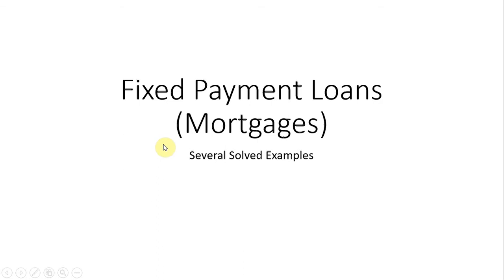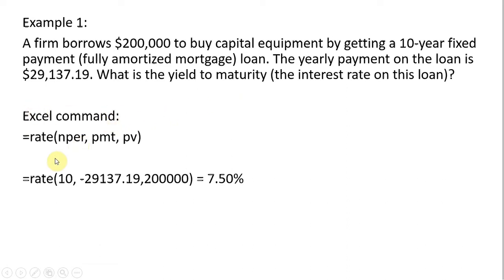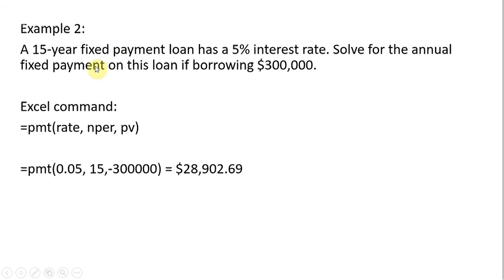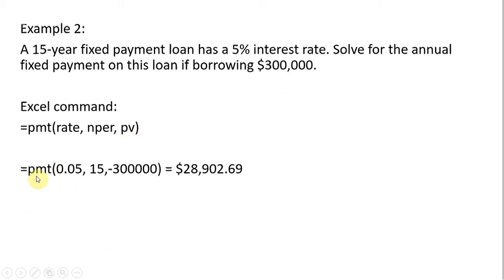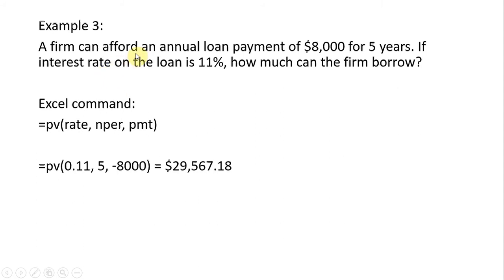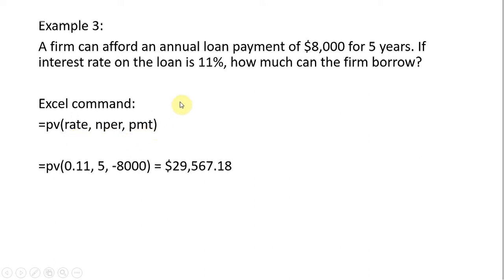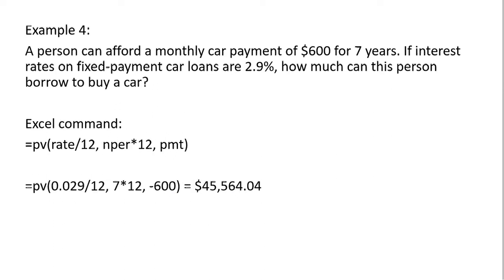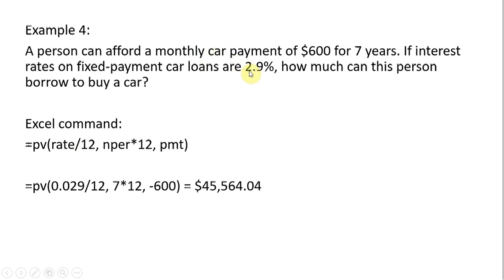How to Solve Fixed-Payment (Fully Amortized) Loan Problems